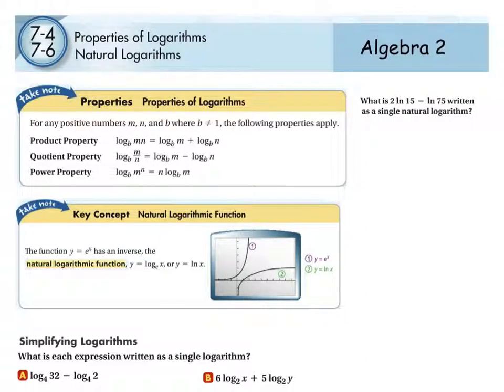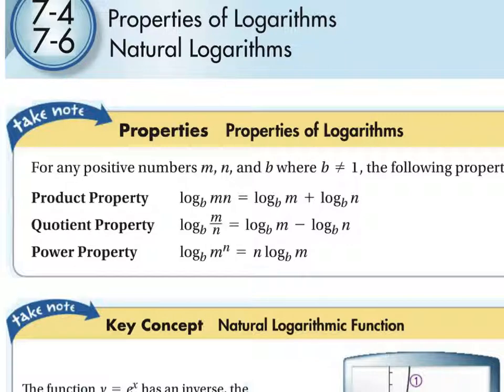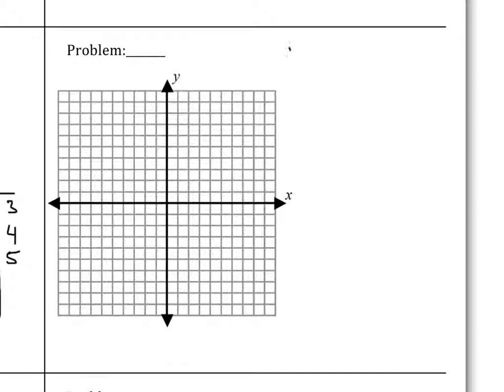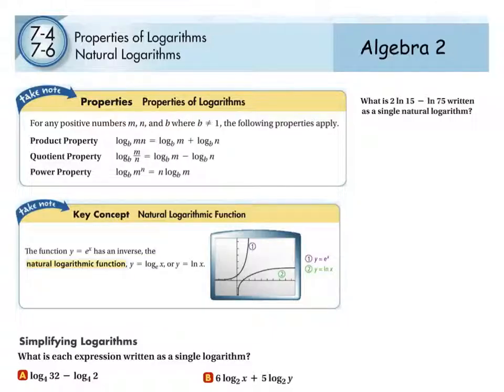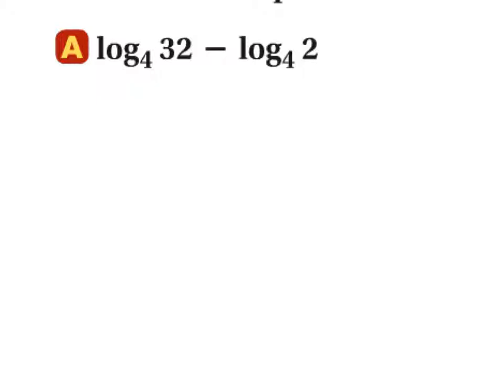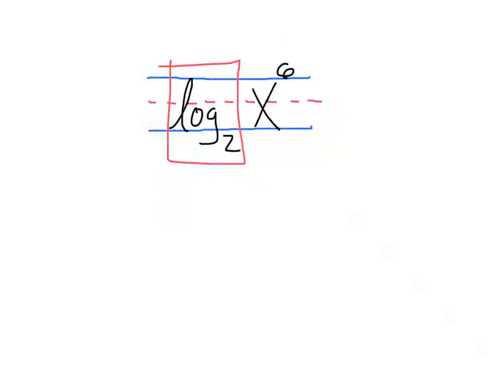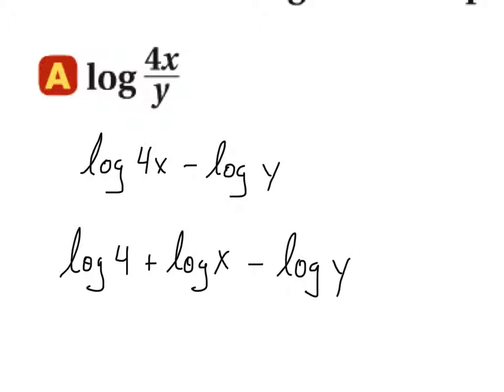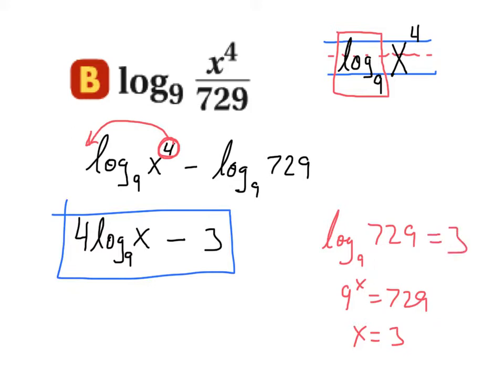Sec. 7.4 Day1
The Natural Log, and Properties of Logarithms.